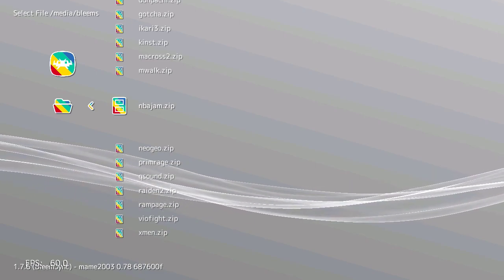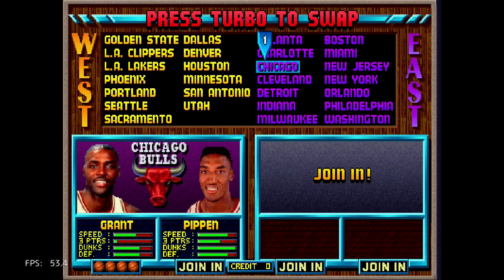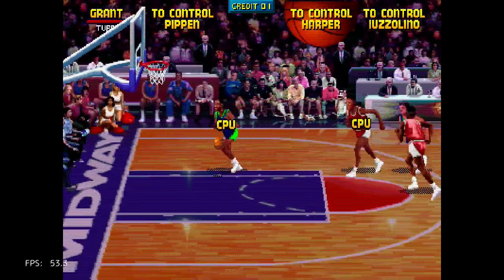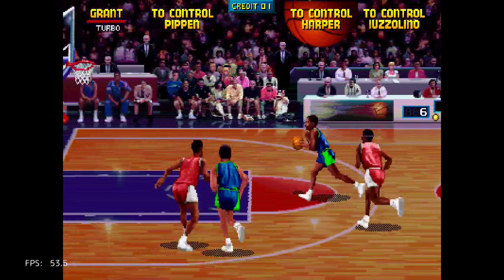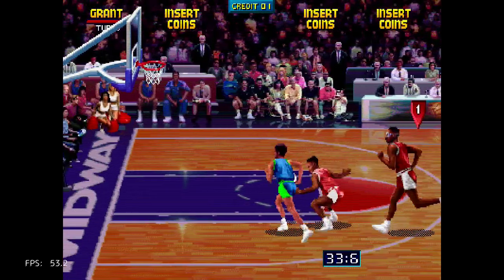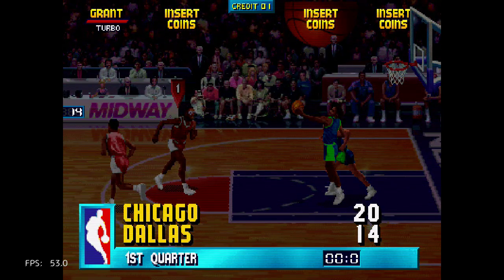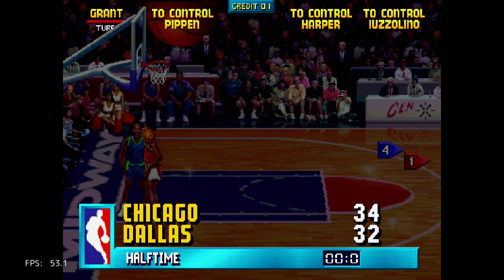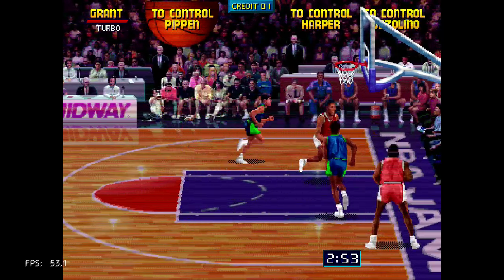NBA Jam (Arcade) on PlayStation Classic